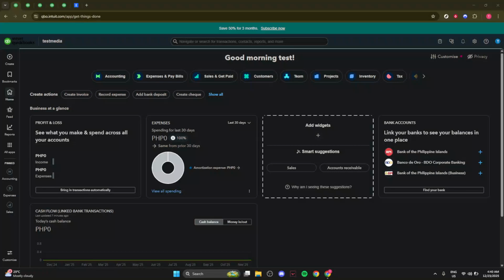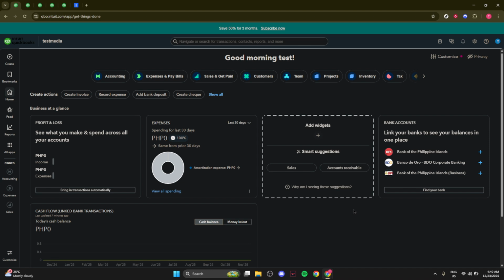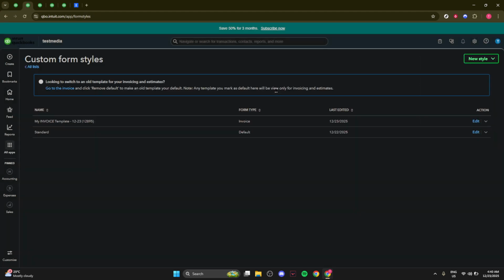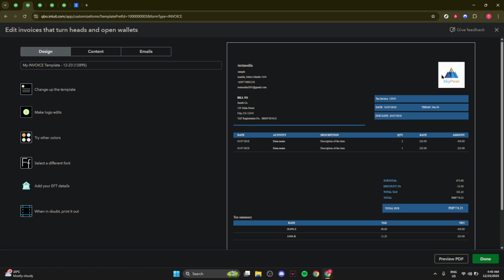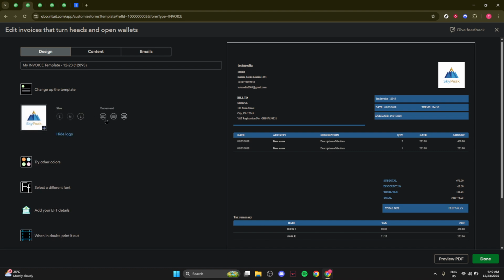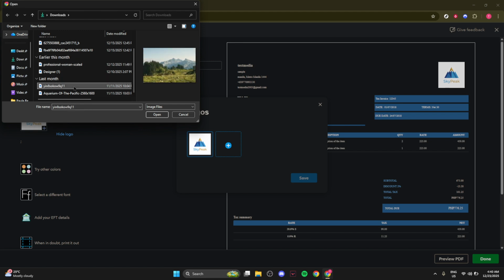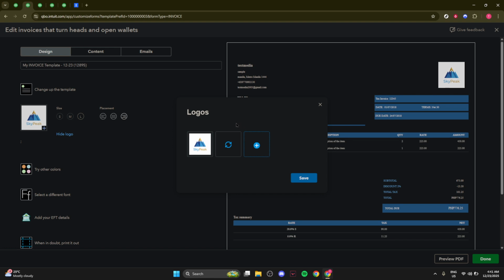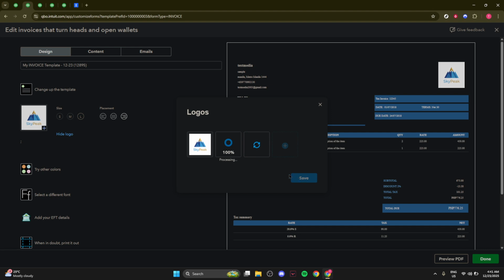How To Change Logo On Quickbooks Invoice [2026 Guide]